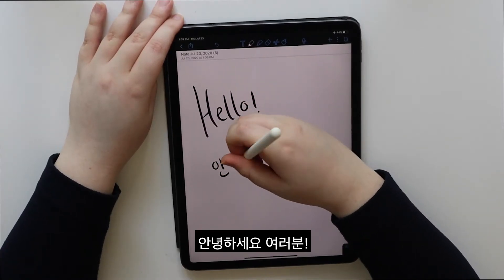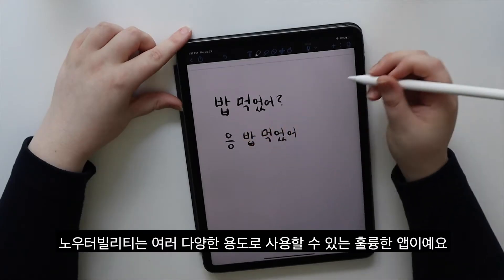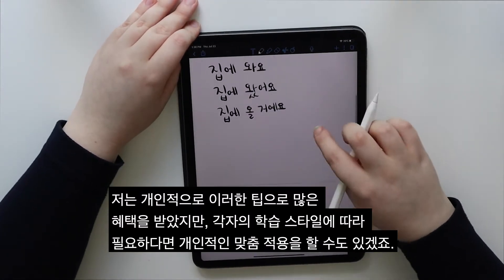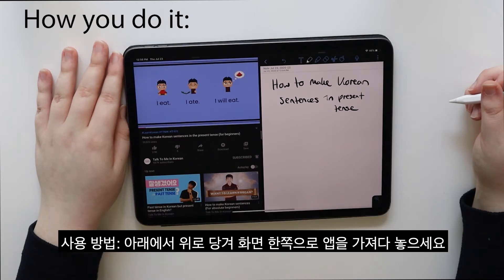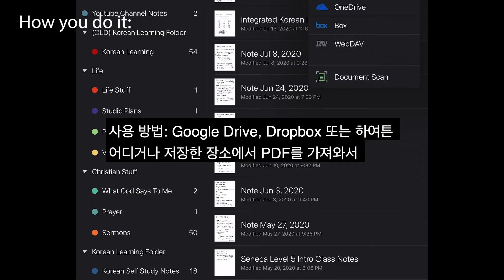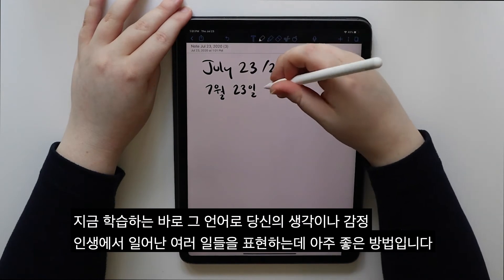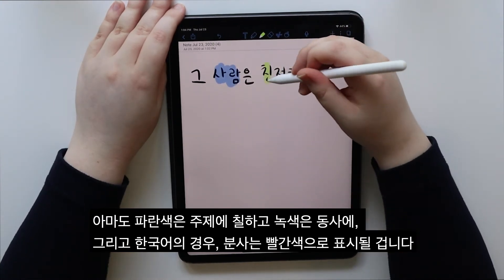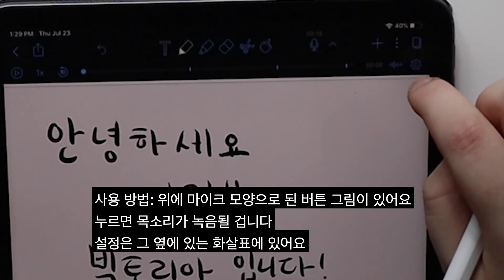Using Notability to Study Korean, English or any language! / 한국어, 영어 또는 다른 언어를 공부하기 위해 노우터빌리티를 사용!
Thank you to Kitae for the translation help! 감사합니다 ^^